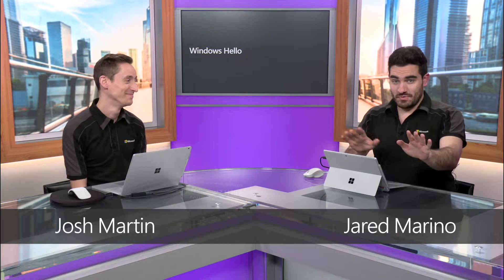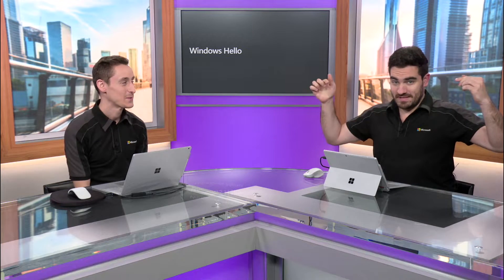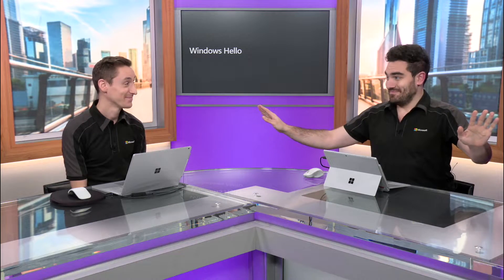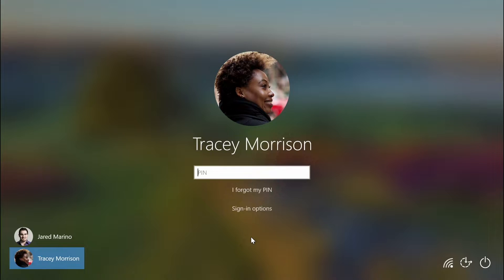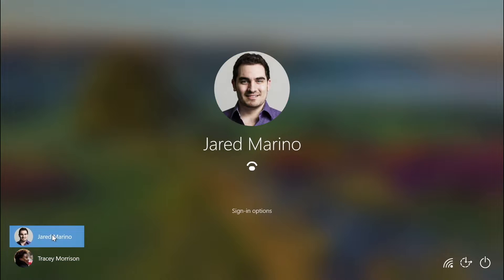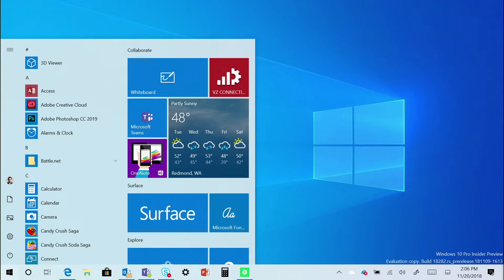Log into your PC with your face or fingerprint with Windows Hello | Microsoft | Windows 10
Windows Hello is a highly secure, incredibly fast biometric authentication method for signing into your computer using your face or fingerprint. Get to know some of the details behind its precision and security.
0:17      How Windows Hello works
0:52      Biometric security